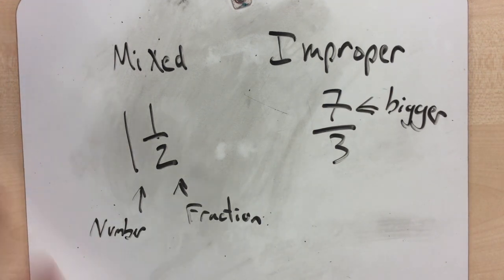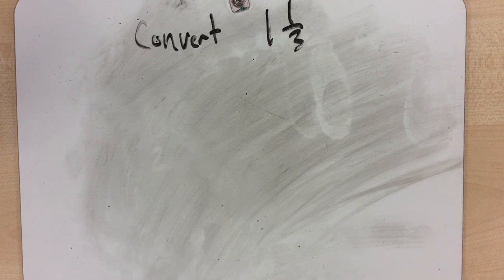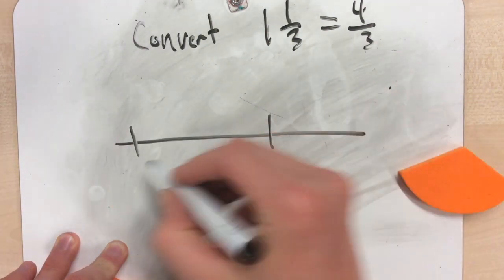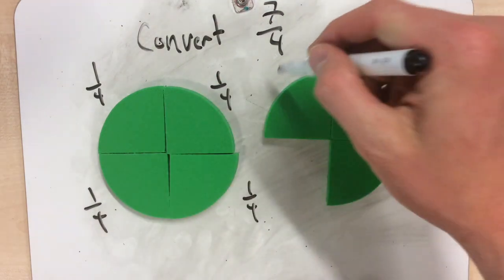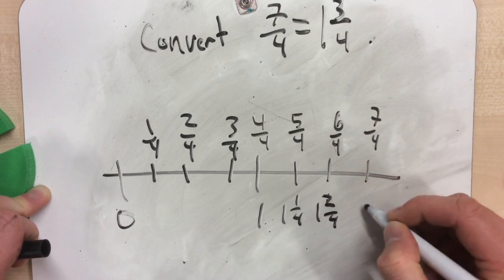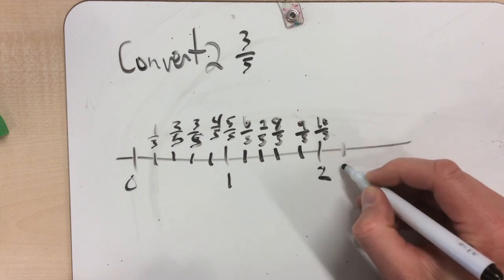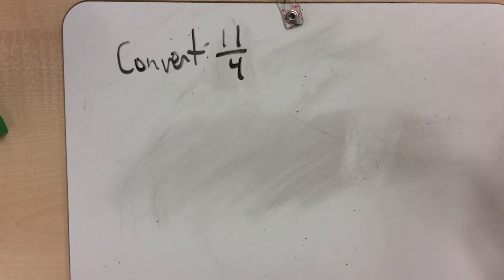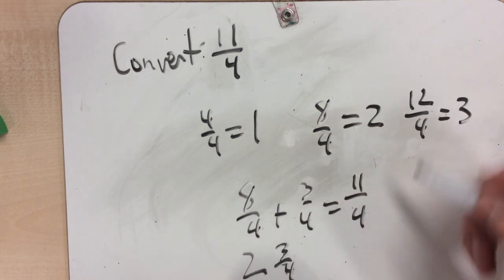Comparing Mixed and Improper Fractions: NZ Stage 6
An instructional video showing how to convert mixed and improper fractions.

0:00 Introduction
0:34 Definitions
1:21 Problem 1
2:29 Problem 2
3:50 Problem 3
5:16 Problem 4
6:36 Questions
6:47 Answers